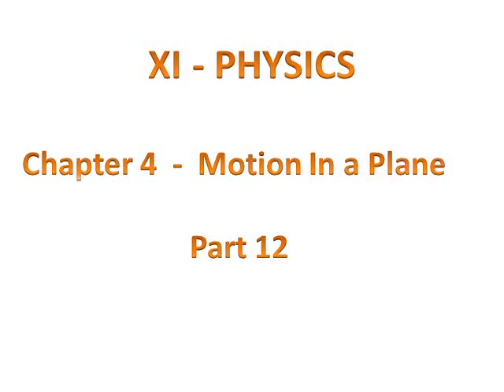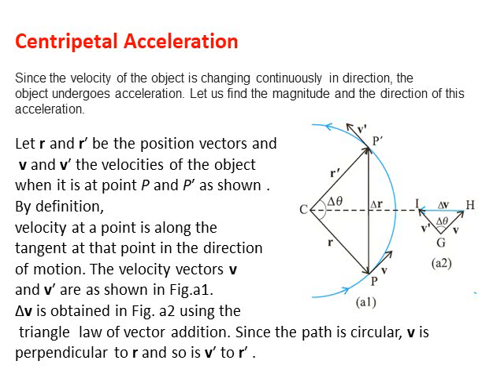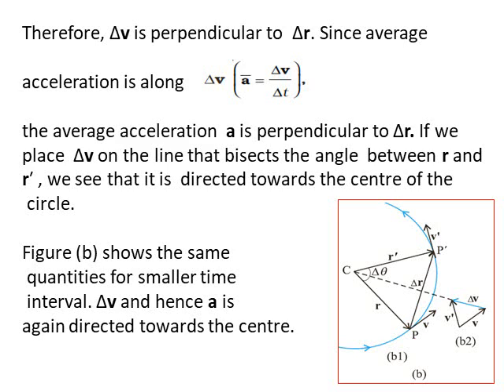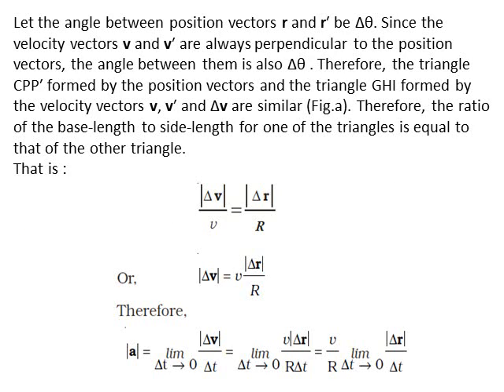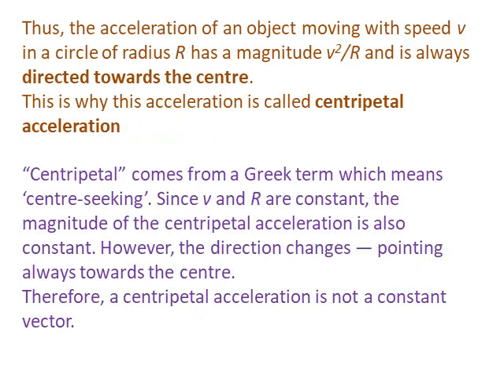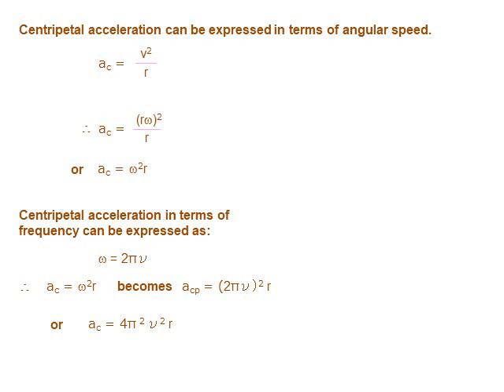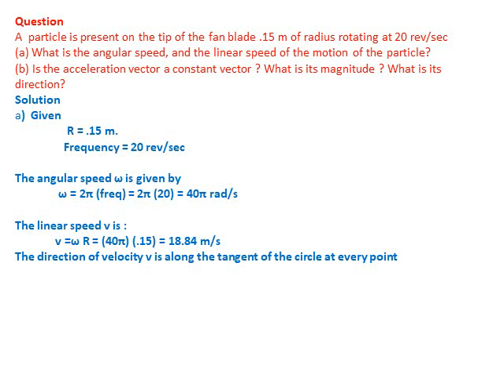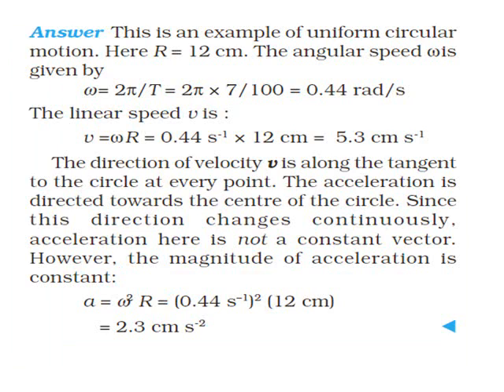Class 11th, Subject Physics, Lesson 4 Motion in a Plane, Part 12